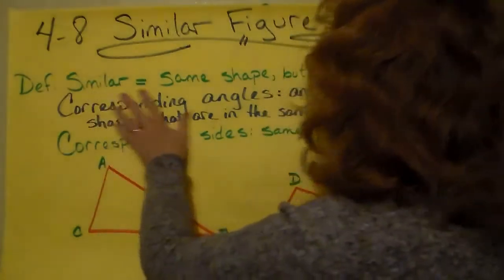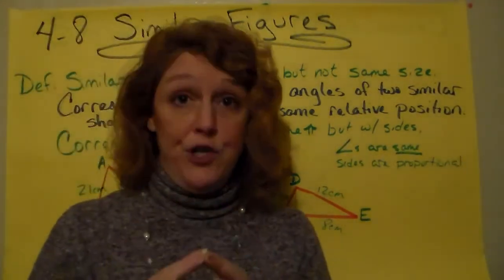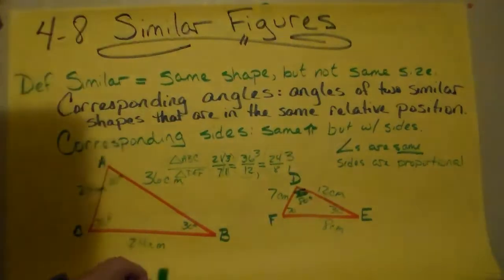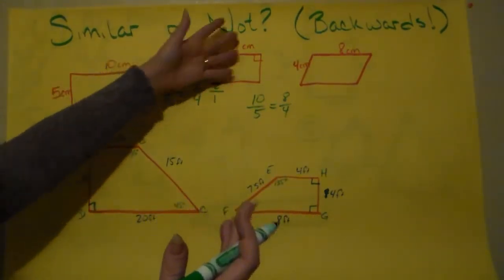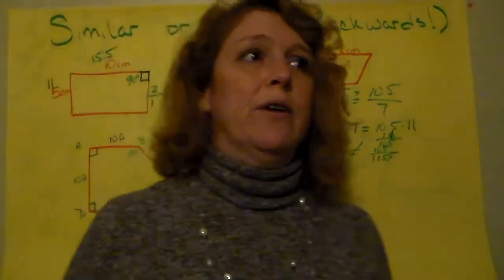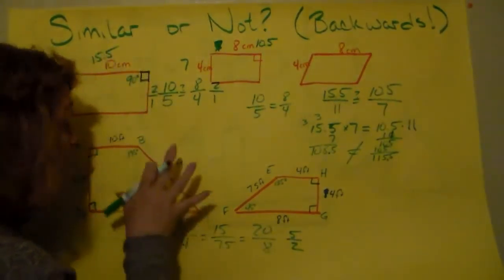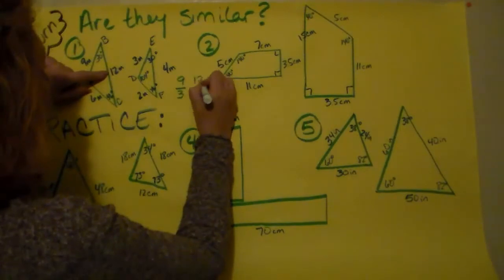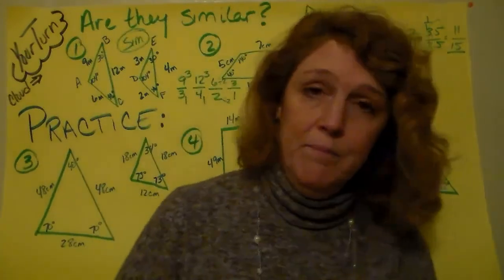Dewar Math 4-8 Similar figures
Similar Figures - intro